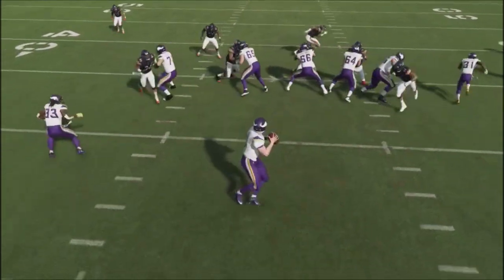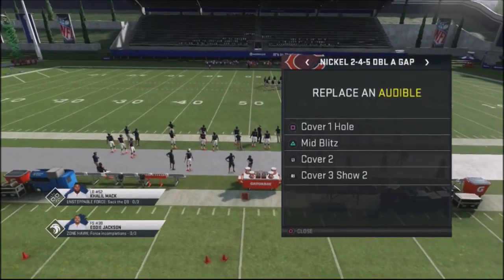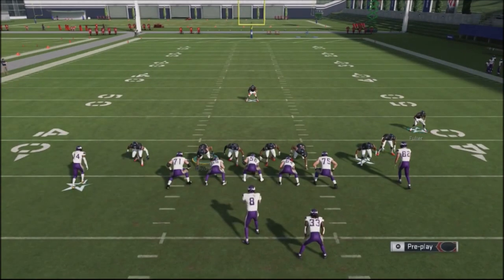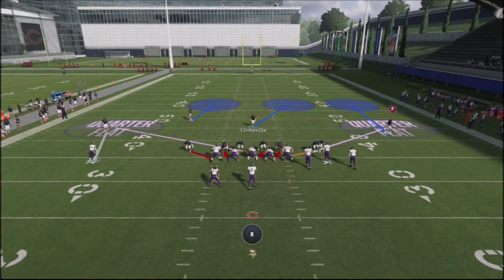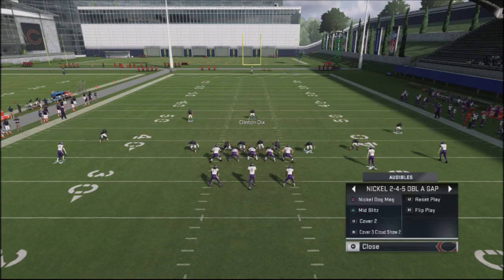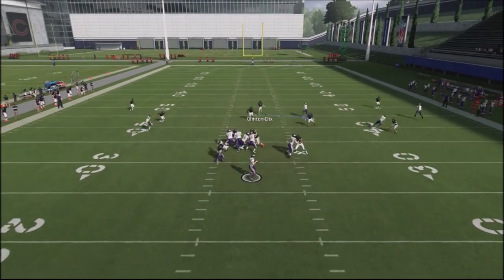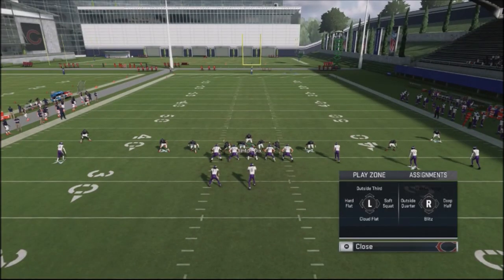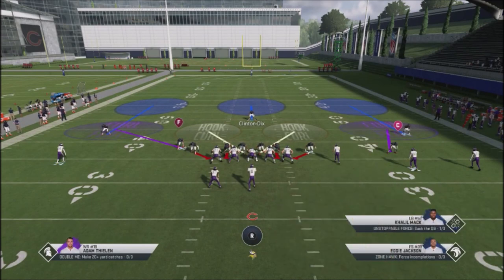MADDEN 20 LOCK DOWN THURSDAY #2 - NICKLE DOULBLE AGAP FULL SCHEME - INTENSE HEAT